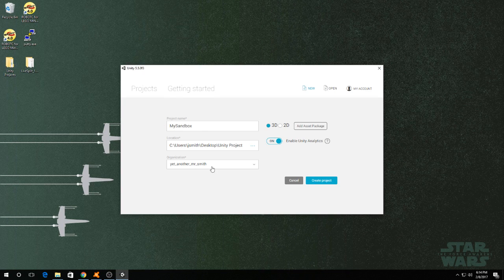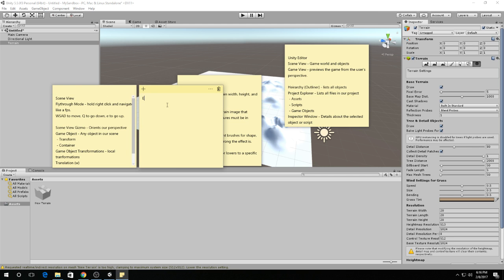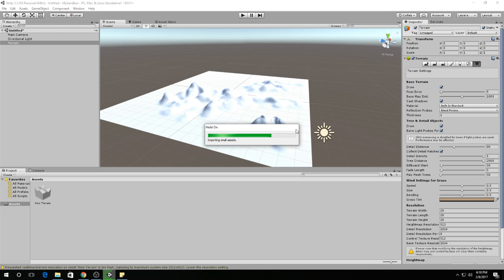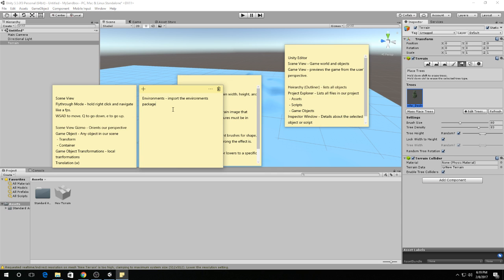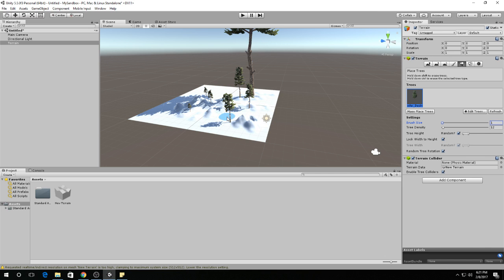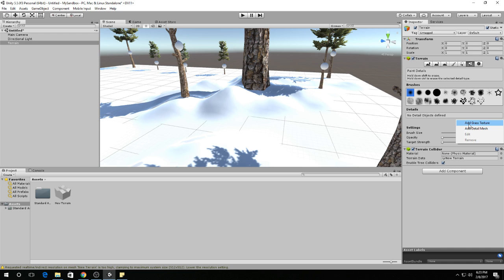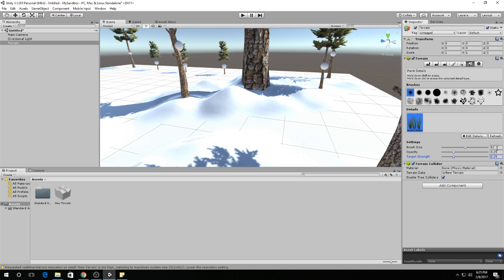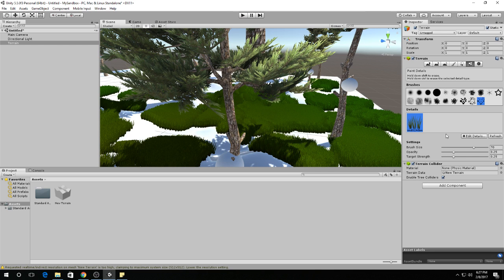Trees and Grass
An example of how to make grass and trees. My heights and brushes look really big because I was demonstrating on really small terrain.